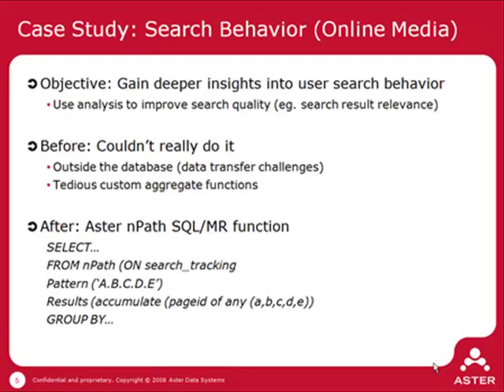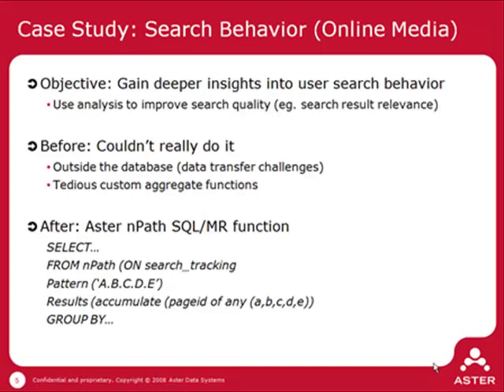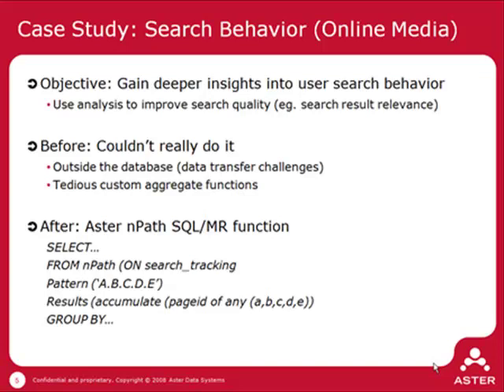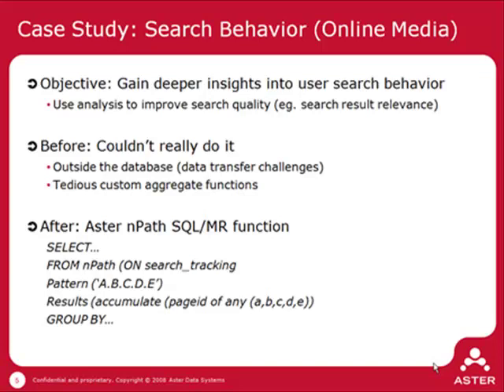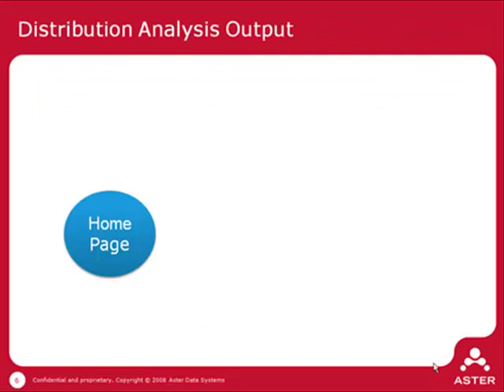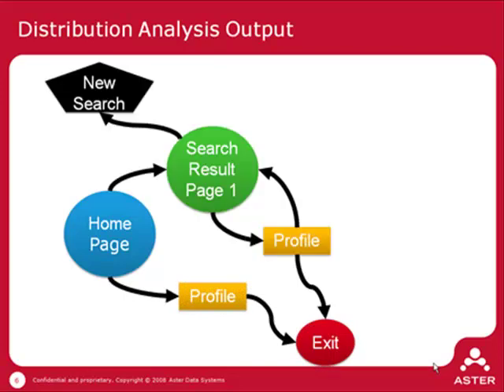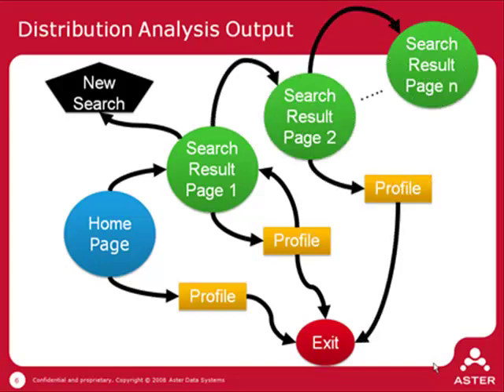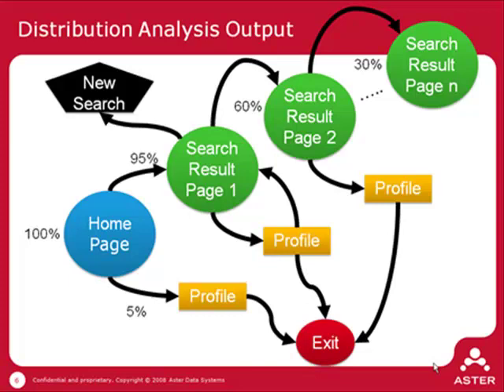MapReduce Case Study - Search Behavior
An online media company uses the SQL-MR function nPath to better understand the patterns its users follow after conducting a search so the company can improve search results.